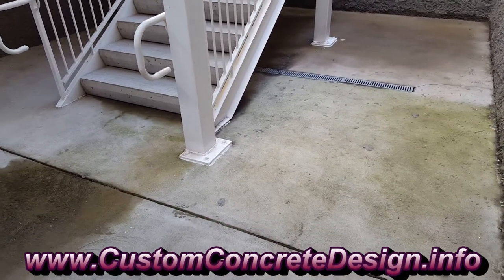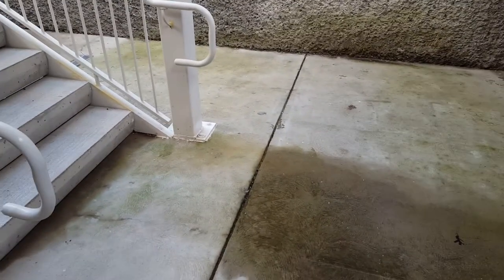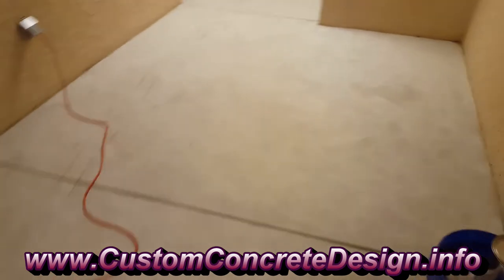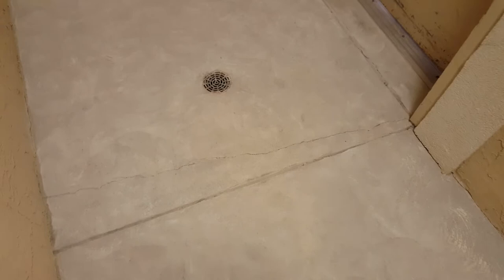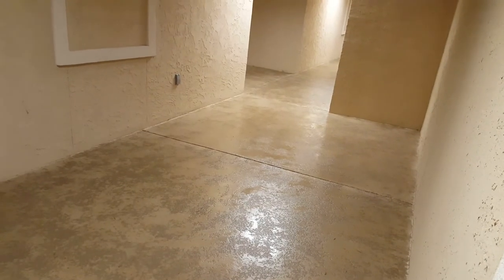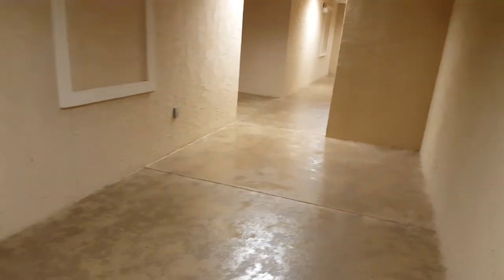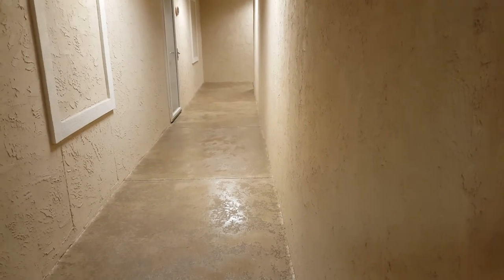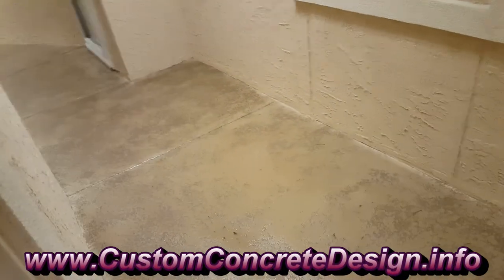Decorative Concrete Resurfaced Flooring in Lake Ozark, MO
Sincerely,
Rick LaFata